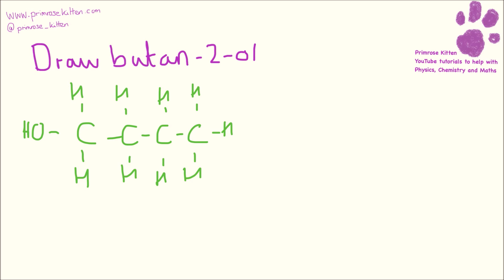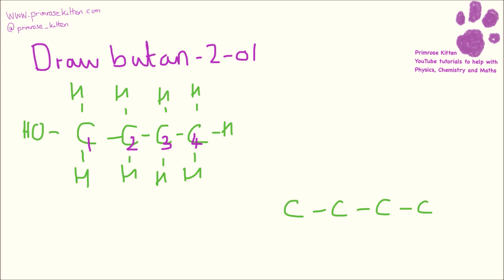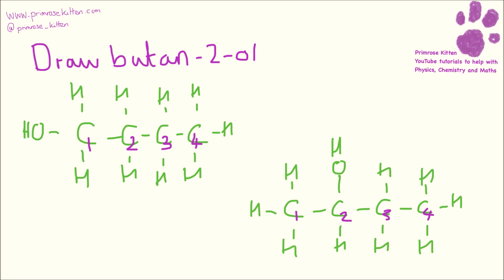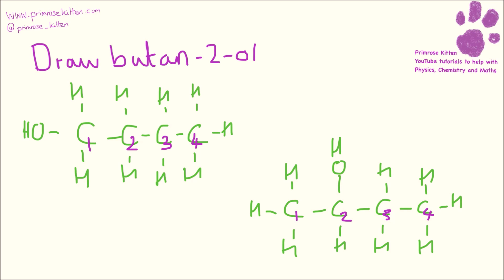Butan-2-ol - GCSE Science grade 7, 8 and 9 Booster Questions